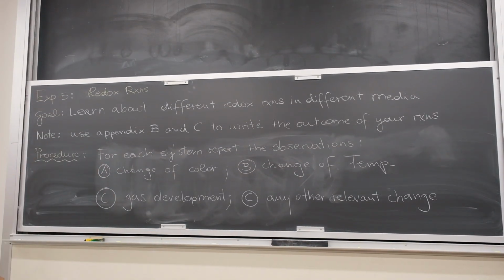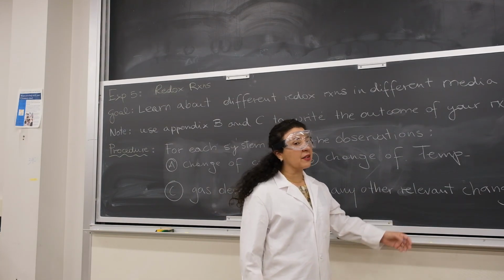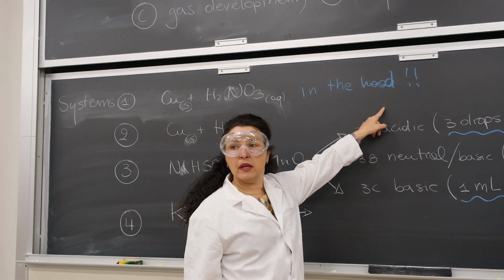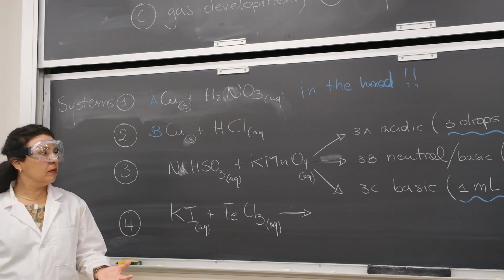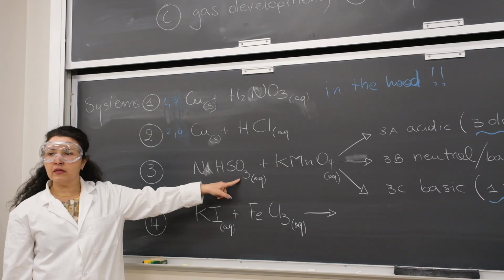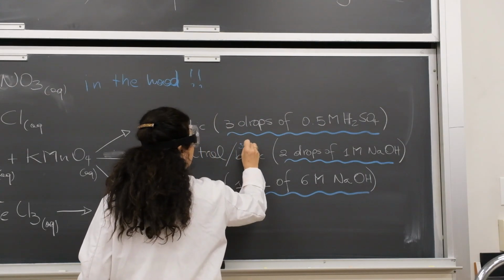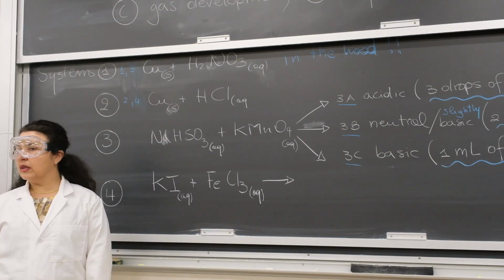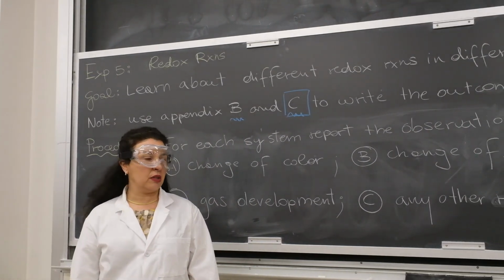Expt.5 Oxidation-Reduction Reactions